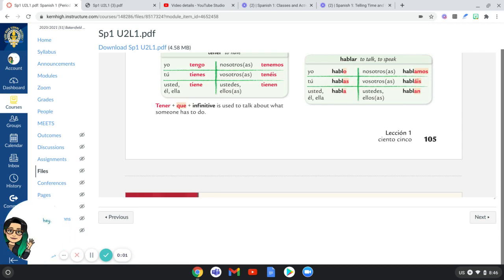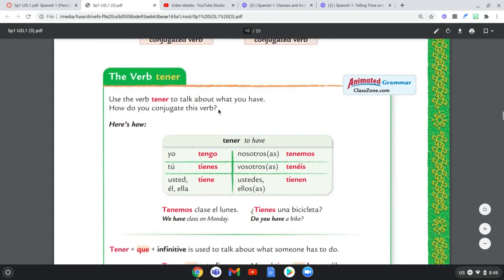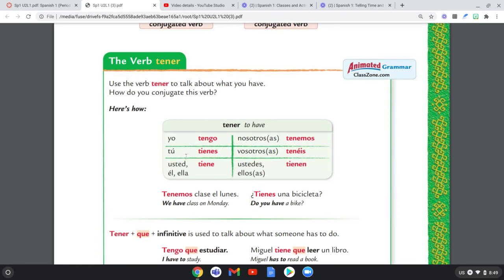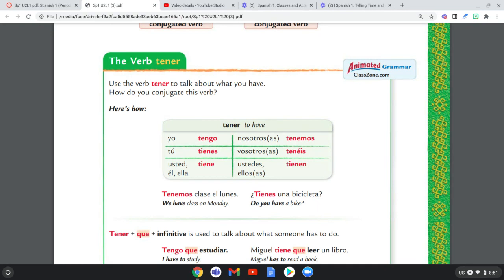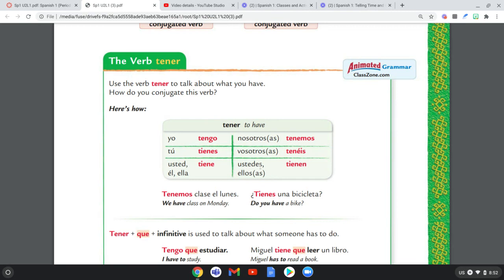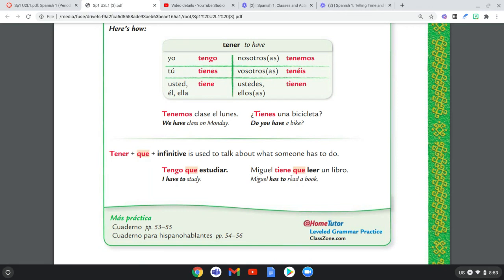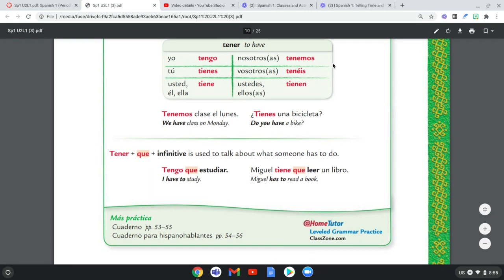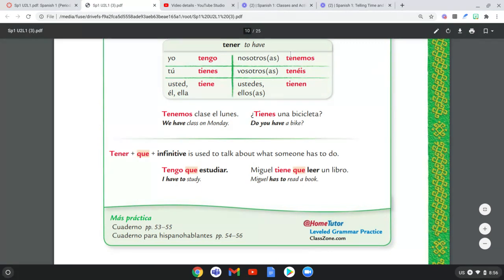Spanish 1 Tener vs Tener Que 2.1